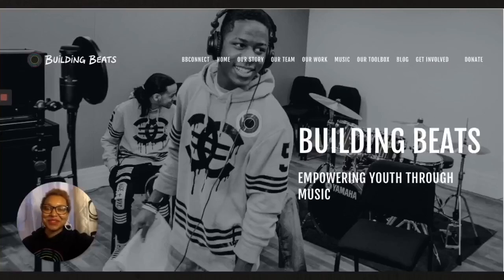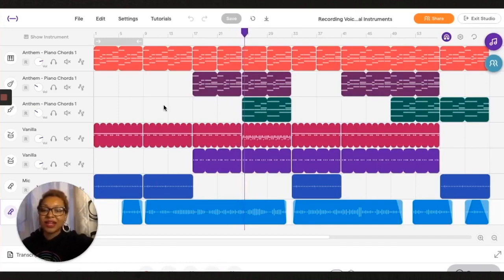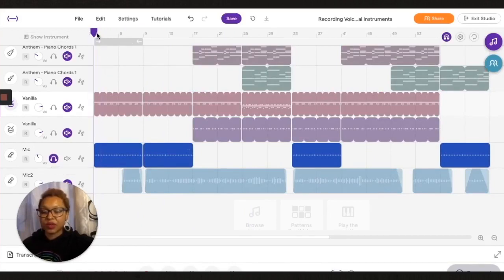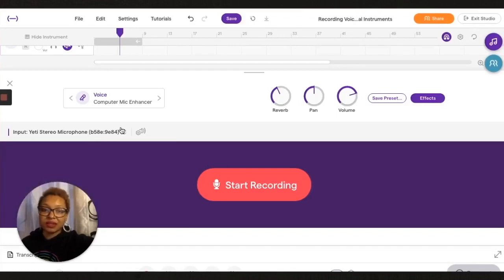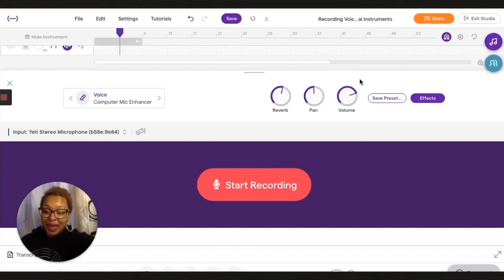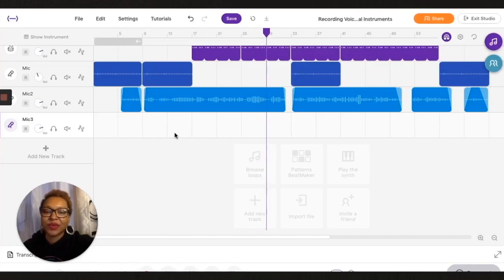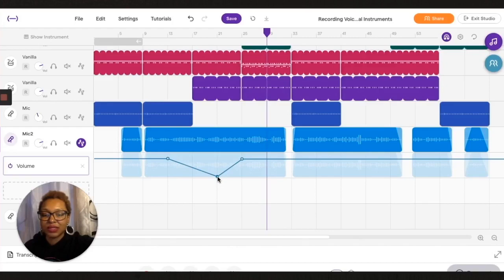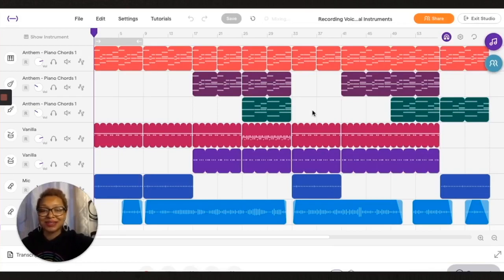How to Record Vocals [Soundtrap 101 Tutorial]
Learn how to record your voice and mix them using simple techniques on Soundtrap with Building Beats workshop leader and singer-songwriter Dale Novella. You can access Soundtrap on your laptops, phones, and iPads using the Chrome Browser - no download required.

Dale Novella IG: dalenovella